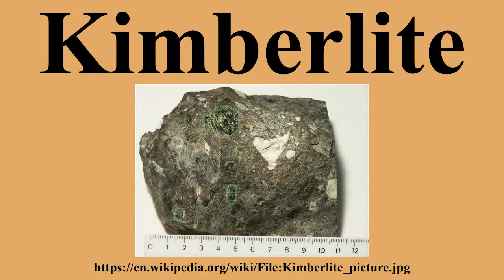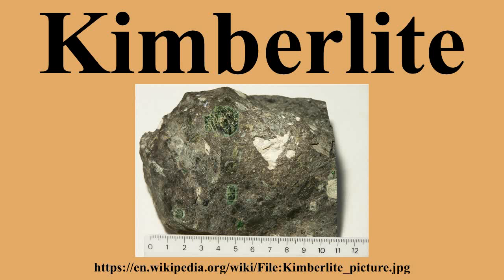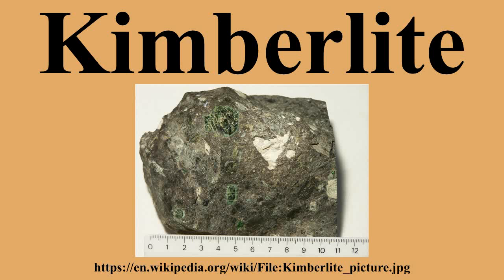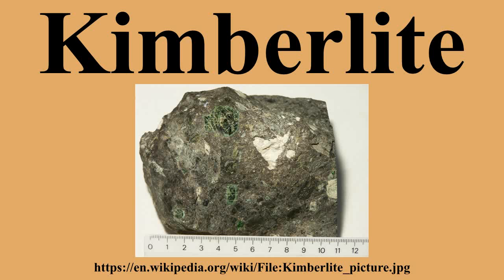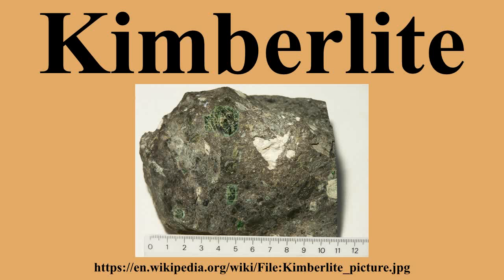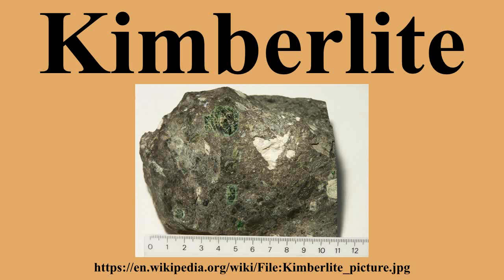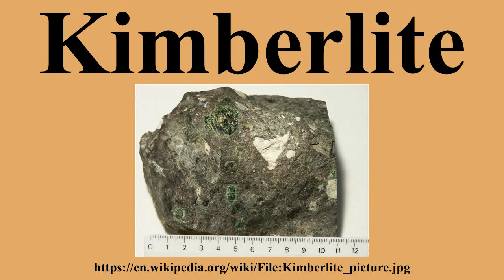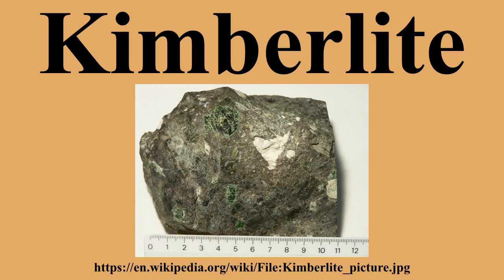Kimberlite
Ad-free videos.

Kimberlite is an igneous rock best known for sometimes containing diamonds.It is named after the town of Kimberley in South Africa, where the discovery of an 83.5-carat diamond called the Star of South Africa in 1869 spawned a diamond rush, eventually creating the Big Hole.Kimberlite occurs in the Earth's crust in vertical structures known as kimberlite pipes as well as igneous dykes and sills.Kimberlite pipes are the most important source of mined diamonds today.

---Image-Copyright-and-Permission---
About the author(s): Woudloper
---Image-Copyright-and-Permission---